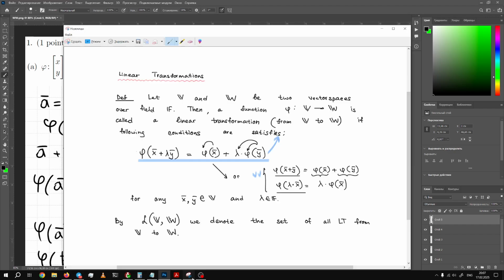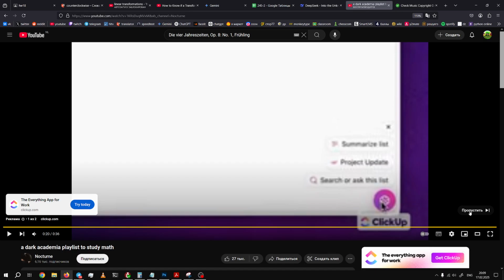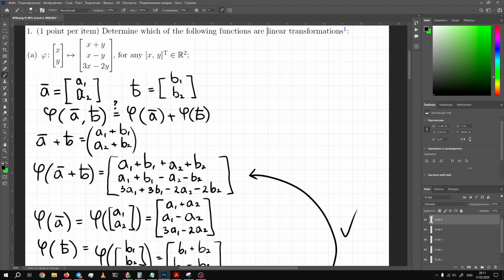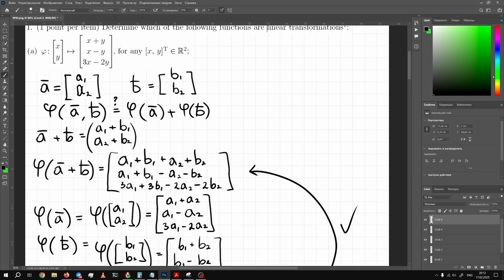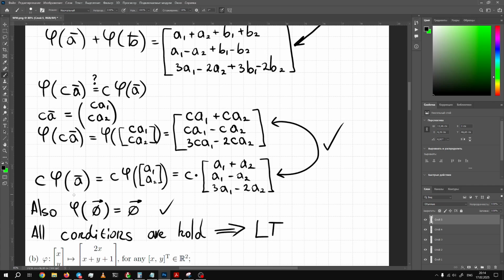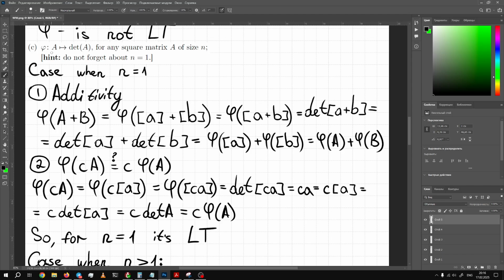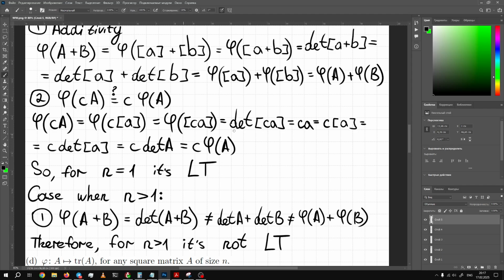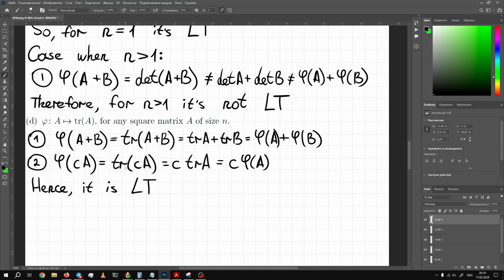Linear transformations. How to find if transformation is linear?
heheheheh